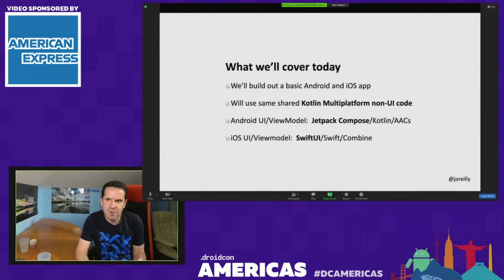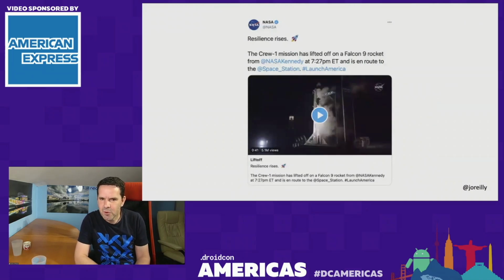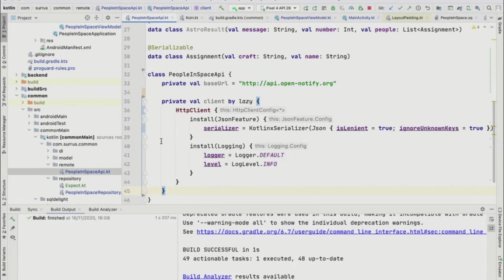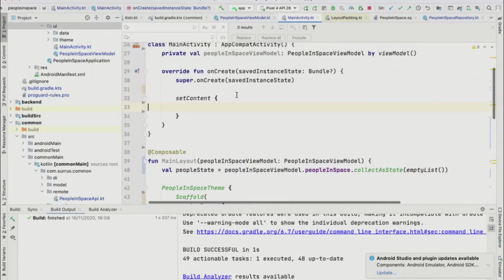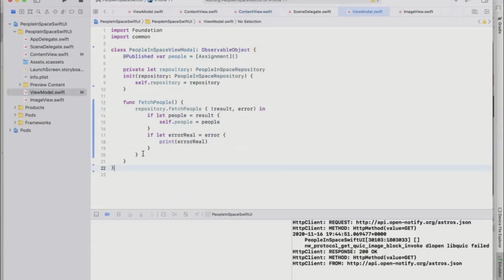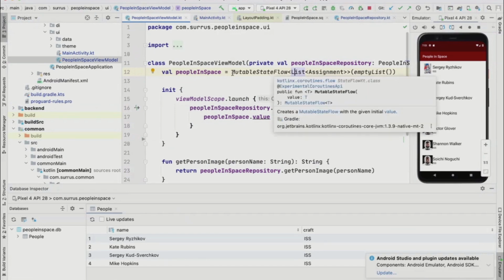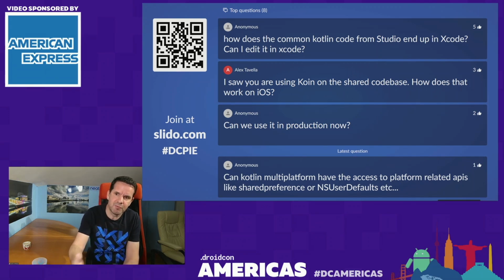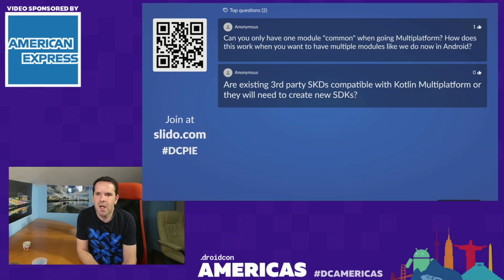Live coding development of Kotlin Multiplatform Android/iOS app using Jetpack Compose/SwiftUI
Speakers: John O'Reilly

In this session I'll demonstrate the power of both Kotlin Multiplatform and emerging Declarative UI frameworks like Jetpack Compose and SwiftUI by live coding the development of an Android and iOS app.

I've been exploring these technologies over the last 2 years or so (some related articles and hope to show that when combined they provide a productivity sweet spot for the development of mobile multiplatform applications.

The shared Kotlin code will also make use of the following multiplatform libraries:
- Ktor
- Kotlinx Serialization
- SQLDelight